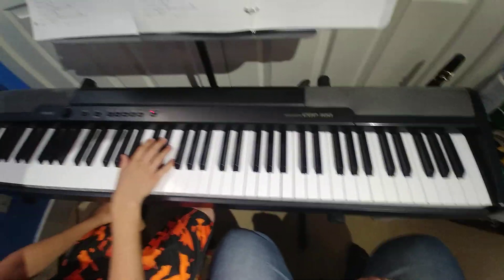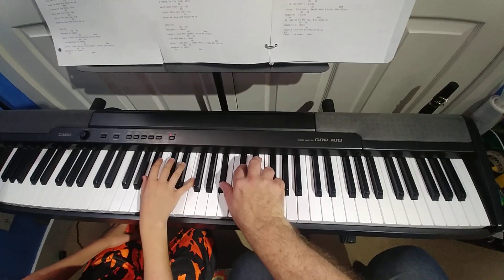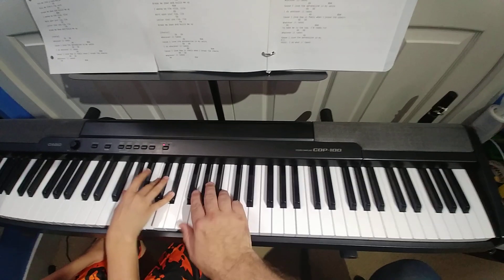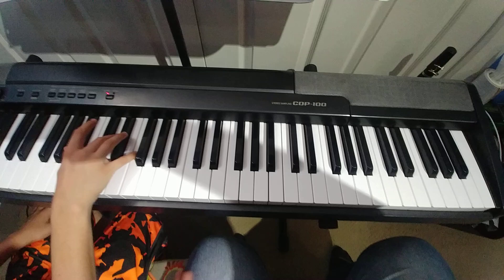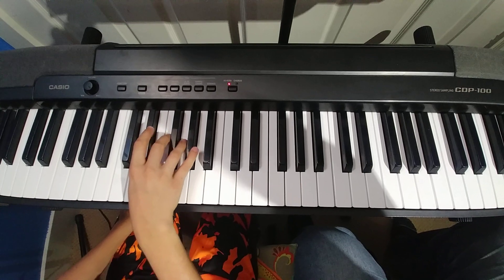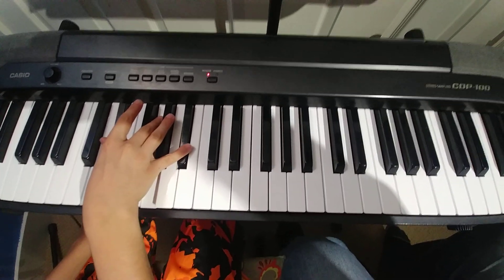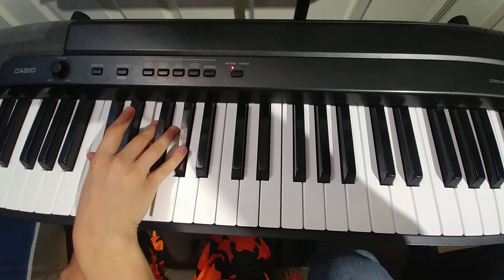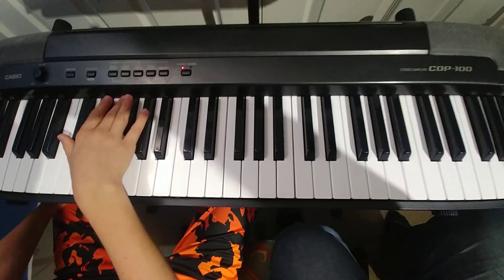Drew - imagine dragons